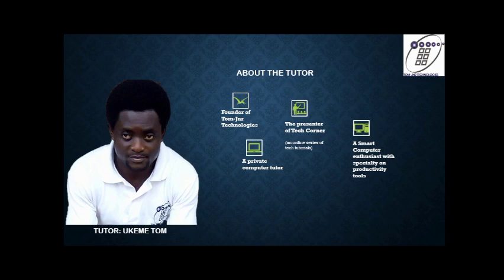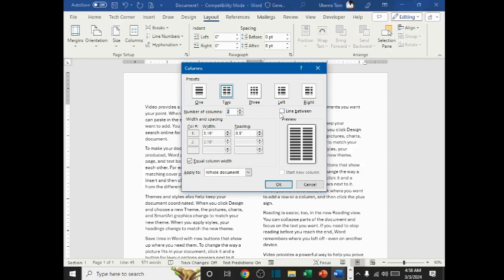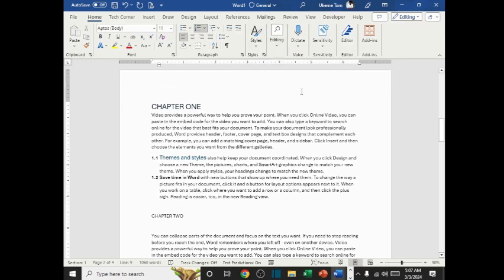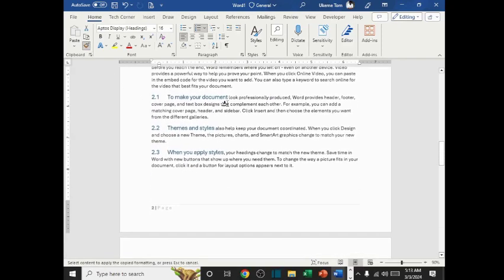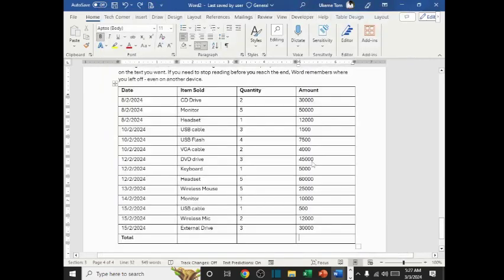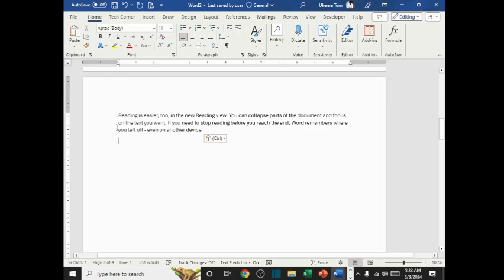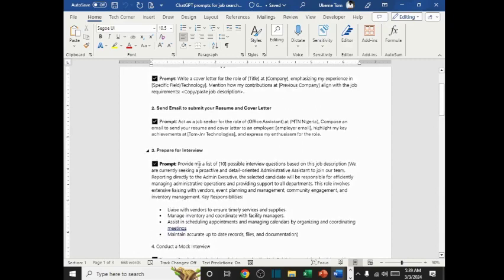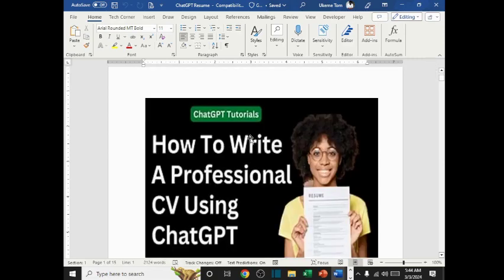FREE COMPUTER TRAINING Part 2